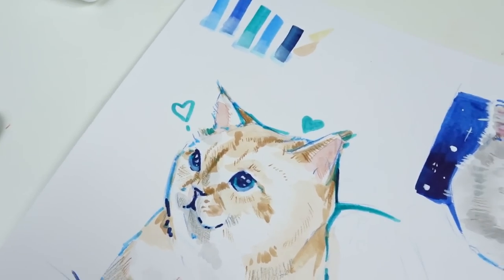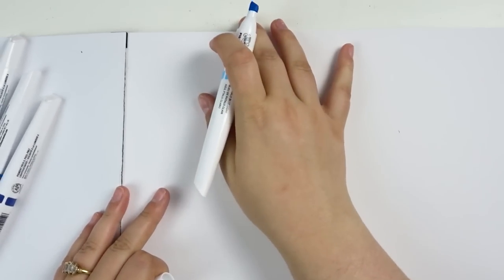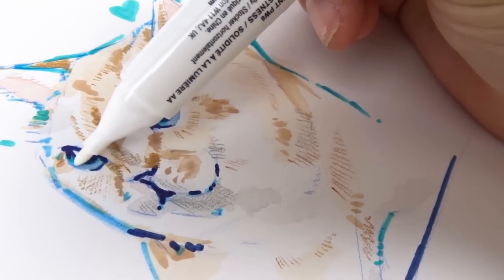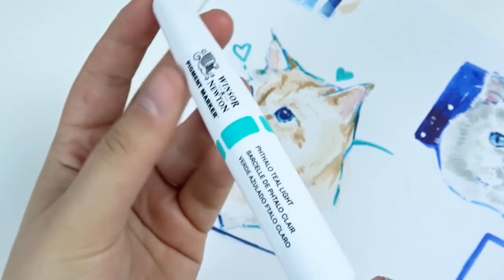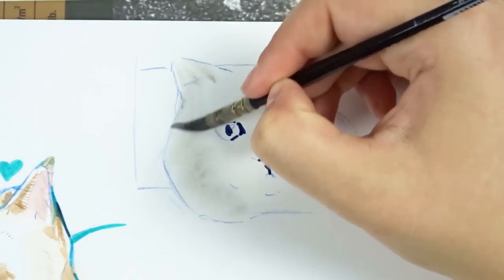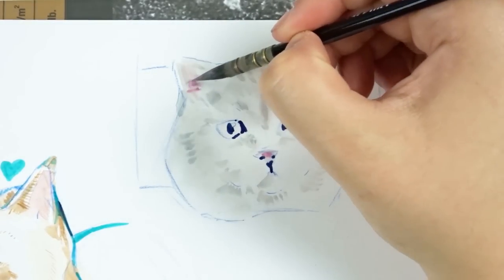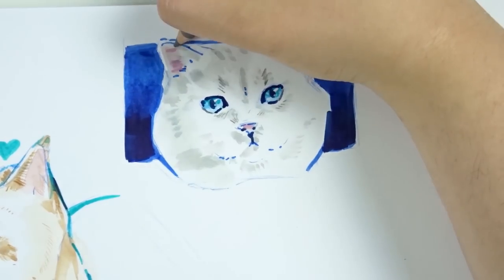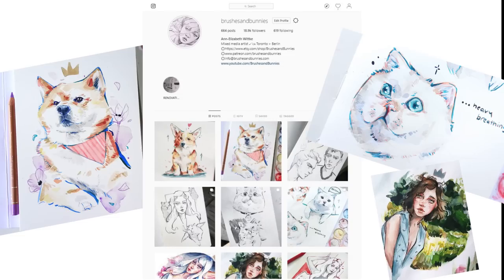PIGMENT vs. DYE-Based Ink Markers 【Winsor & Newton Pigment Marker Review】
In this video, I review the Winsor & Newton Pigment markers and talk about the differences between pigment and dye-based ink markers.

A quick review of the Winsor & Newton Pigment Markers: 0:56
Pigment vs. dye-based ink markers: 3:14

❤ Common art supplies ❤

Mars Micro Mechanical Pencil Width: 0.5mm

Shinhan Touch Liner drawing pens - Set of 7 Black pen

❤ Art material used for this painting: ❤
- Hahnemühle cold pressed watercolor paper
- St.Petersburg white nights watercolors
- Prismacolor encil crayons
- Pigma Micron black fineliners
-Derwent water brushes

❤ Members of YTAC❤

❤ Other YTAC videos ❤